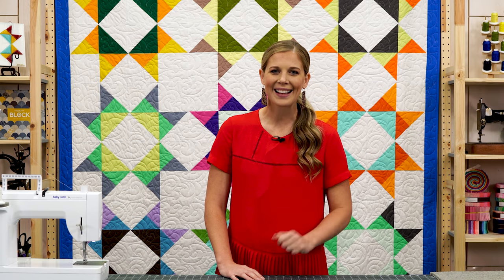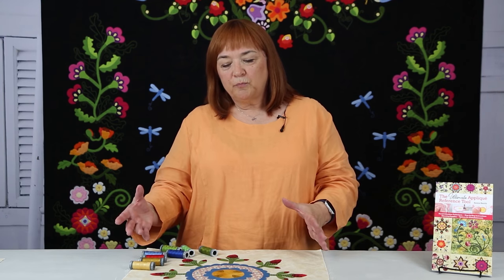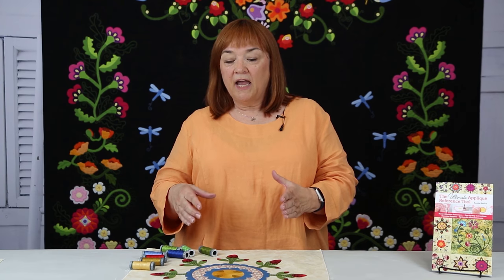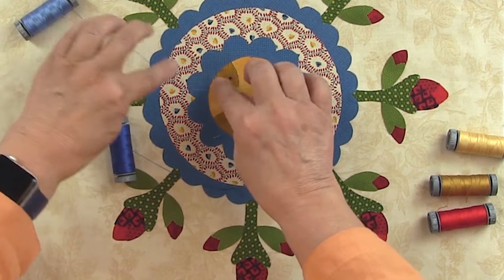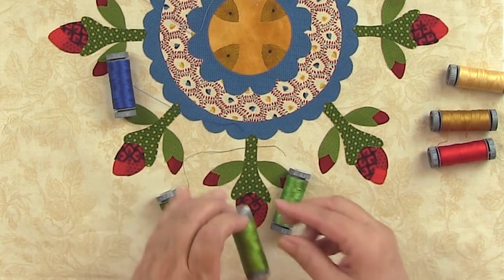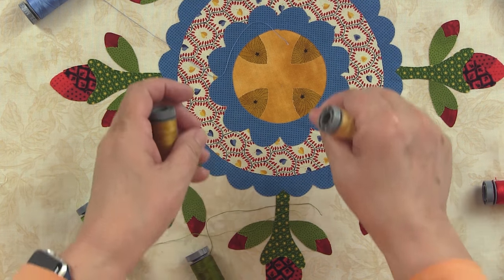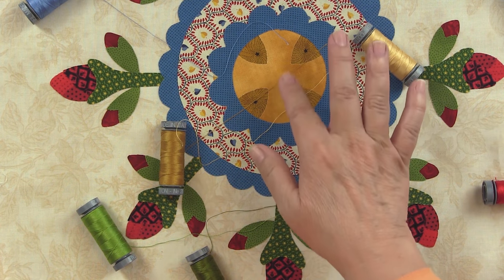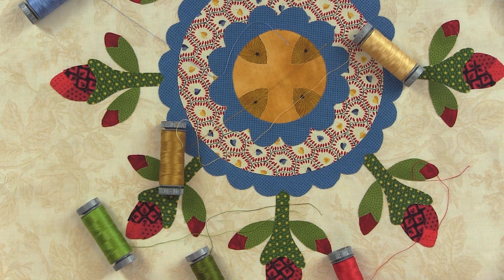Birthday Bash Home Edition: Thread Matching for Machine Applique with Annie Smith of C&T Publishing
Join Annie Smith of C&T Publishing for a look at thread color choices to use for your machine applique project! Annie's tips on selecting a thread that blends or compliments your beautiful applique will help you complete your next applique project in style.

Take a look at Annie's Ultimate Appliqué Reference Tool Book

- About Annie Smith -

Teaching about new techniques, fabric selection, and machine appliqué are Annie's expertise. Her pattern company, SimpleArts, has evolved from a small family business to a successful online venture with a global audience of over 1 million households. Annie teaches at national and international quilt guilds and lives in California.

- About Missouri Star -